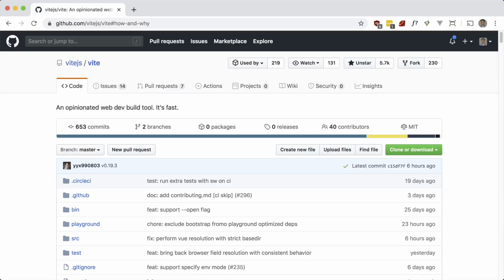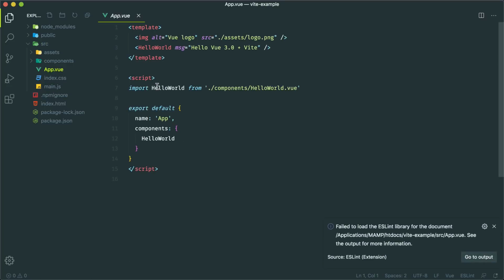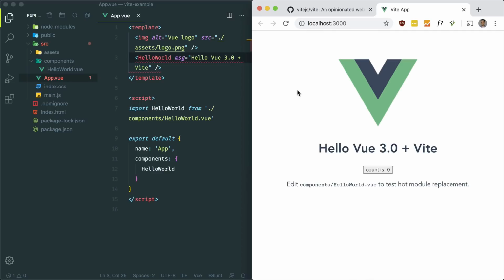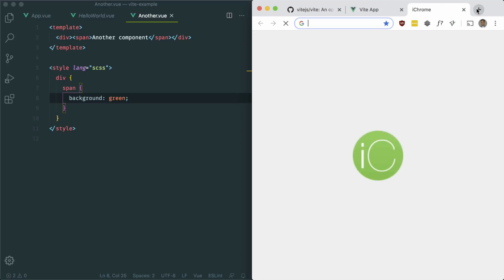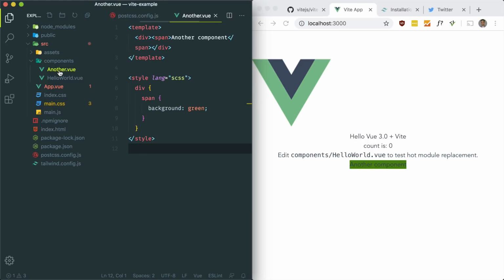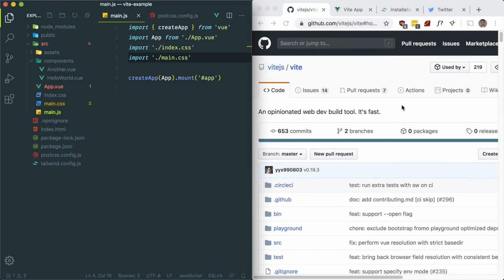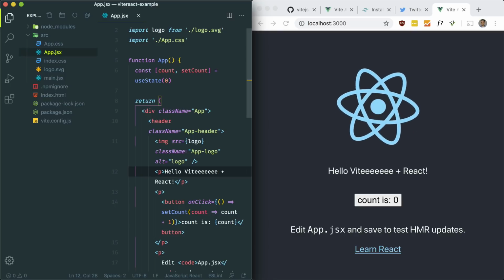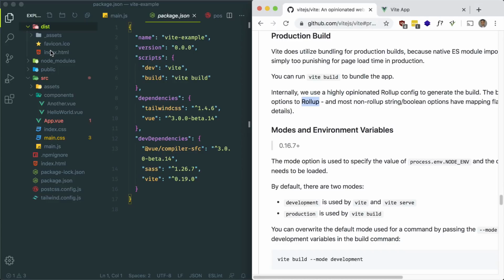Vite - Build Tool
We take a look at Vite as a build tool for scaffolding Vue and React apps. Vite is an alternative to Vue CLI with a focus on speed. It does not make use of webpack but instead makes use of native ES module imports instead. This results in a much faster dev server startup time and much faster hot module replacements. We take a look at installation, using it with Vue, SASS, Tailwind CSS, and even scaffolding React apps.